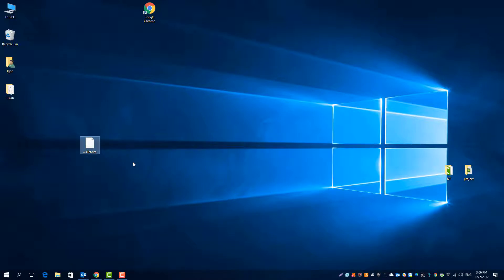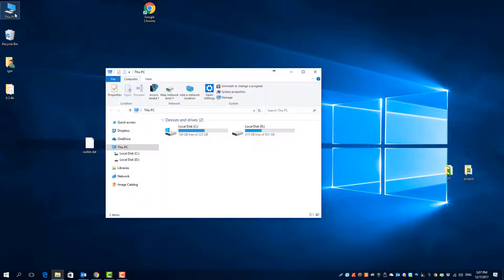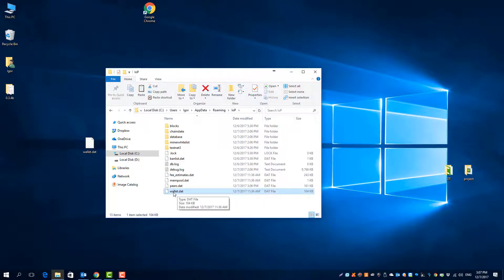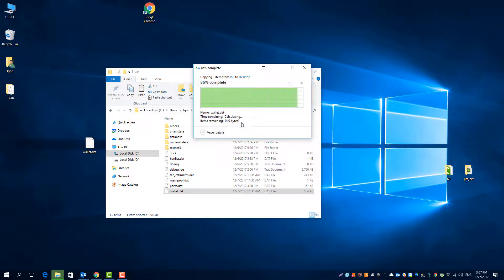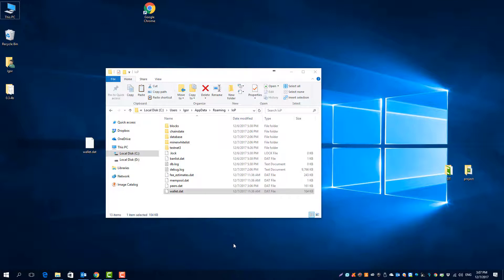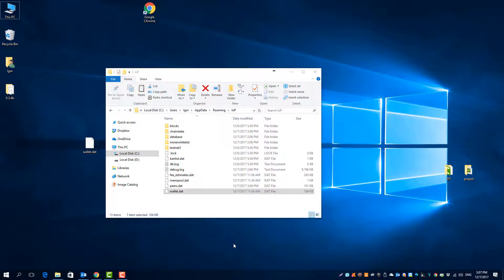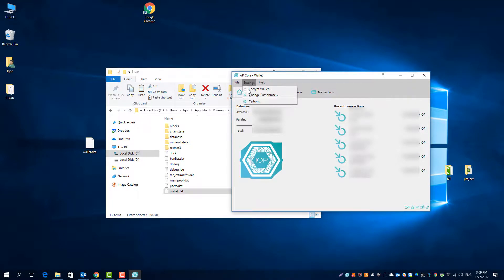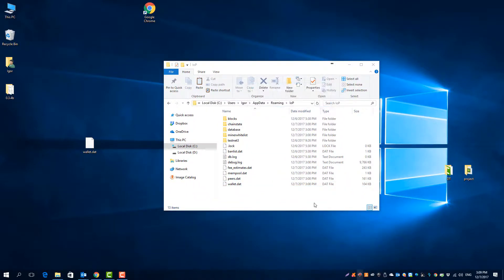How To: backup IoP wallet and resync the blockchain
This Tutorial is for Windows:
MacOS folder: ~/Library/Application Support/IoP/
Linux folder: ~/.iop